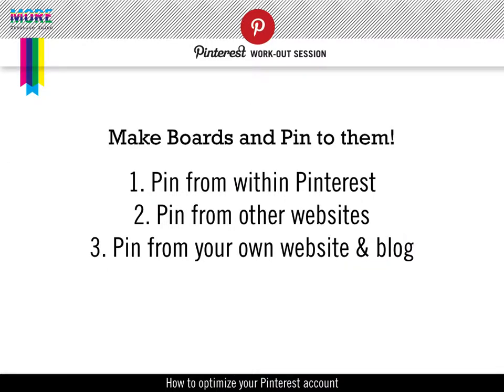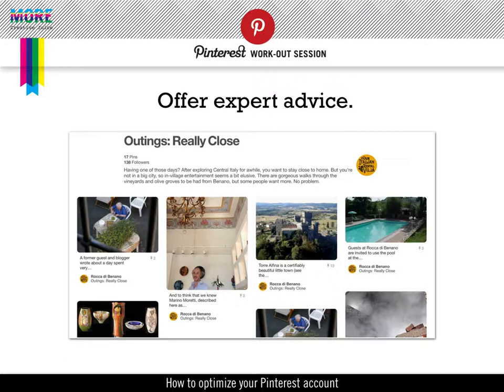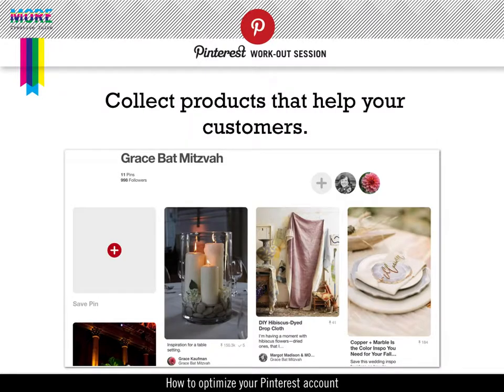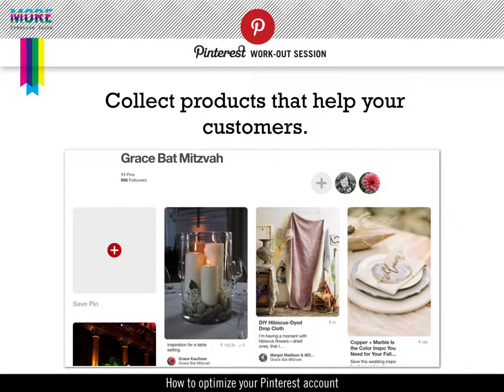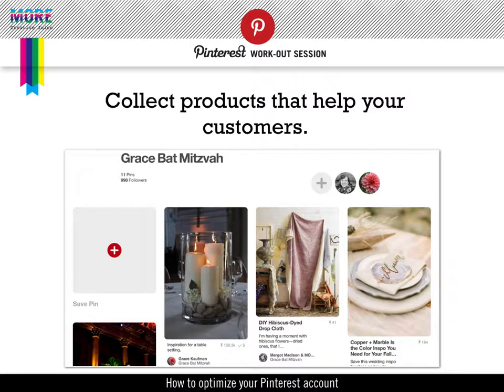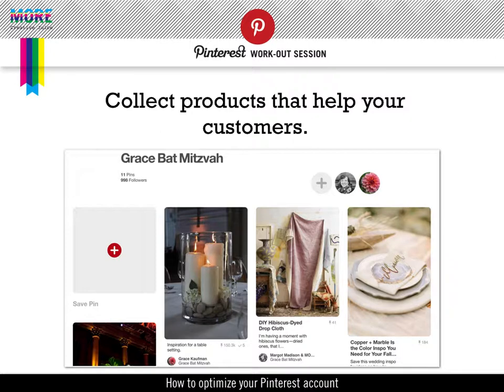Pinterest 101 Workshop Video 3: Optimize Your Pinterest Account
How does Pinterest work FOR your business? This series of videos from my Pinterest 101 Workshop will show you how to use Pinterest for marketing your business! This video will go over several tips to make your Pinterest account attractive to followers, pinners and future clients!

If you have any questions, you can ask them in the comments. For more information about marketing your business, please sign up for the newsletter via the